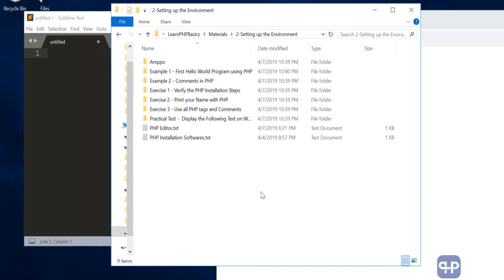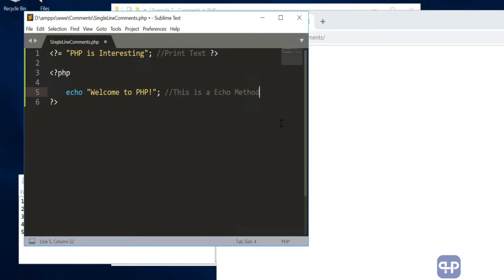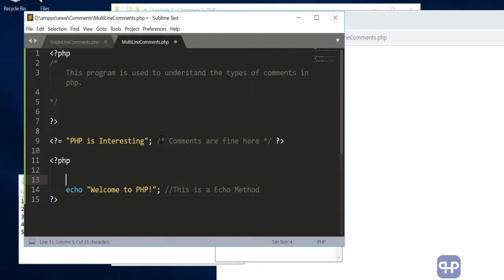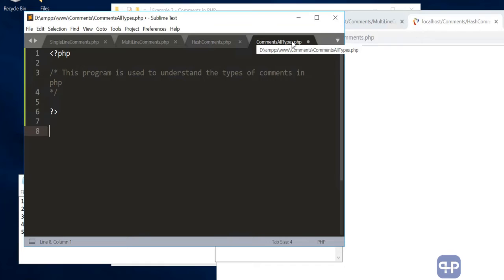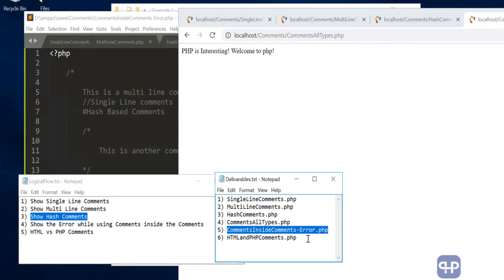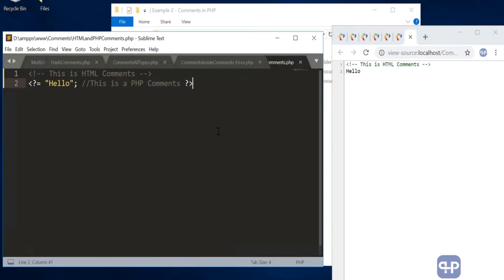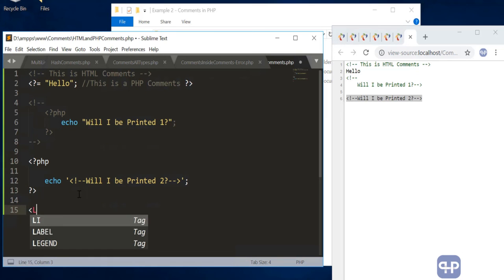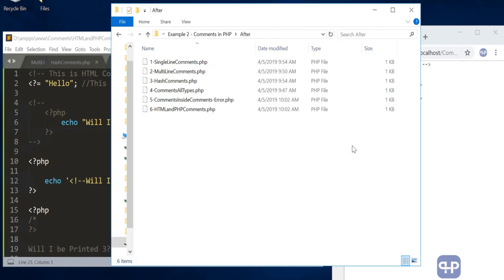15.Example 2: Write Comments